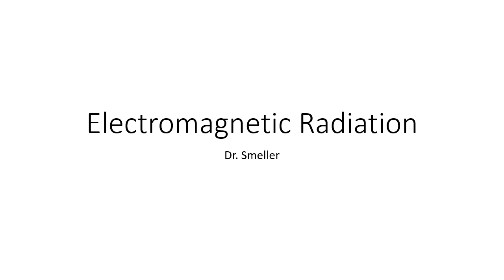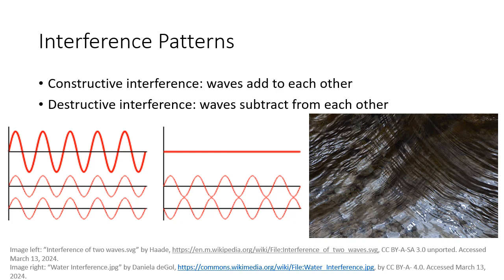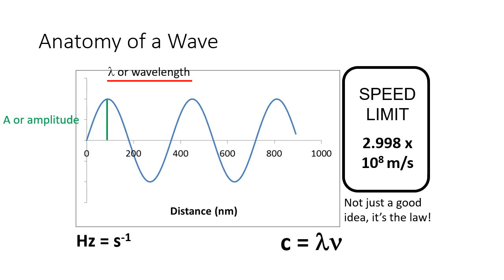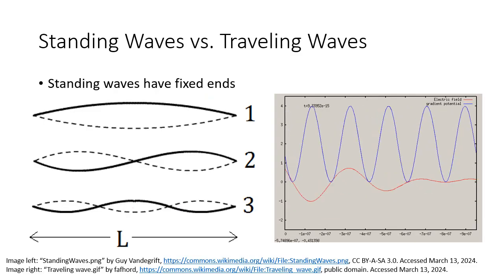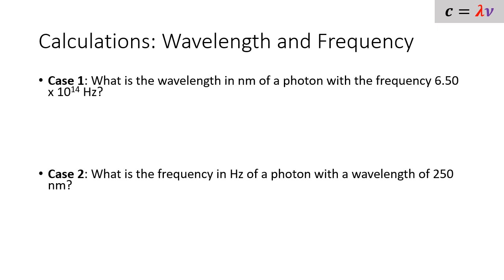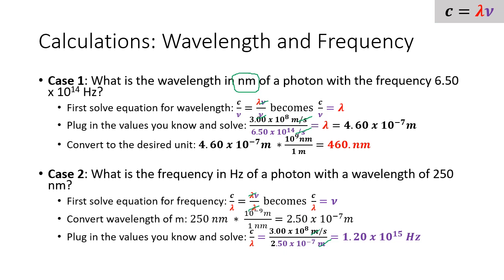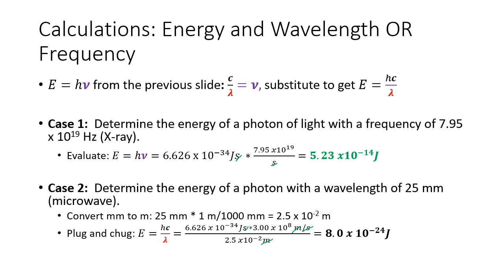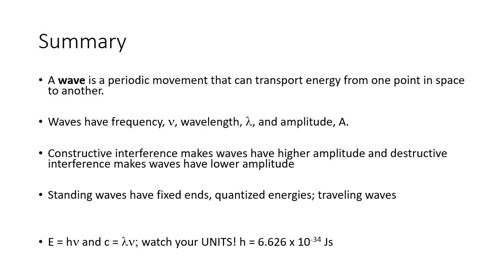3 15 24 electromagnetic radiation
Light as a wave, calculations involving E, wavelength, and frequency, EM spectrum, standing waves vs traveling waves.